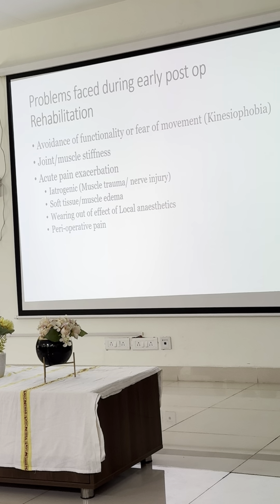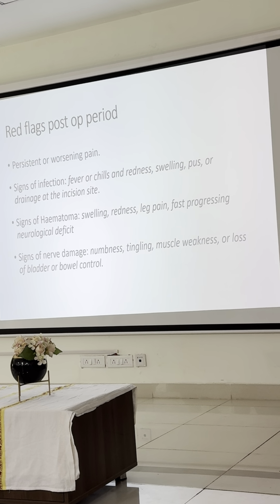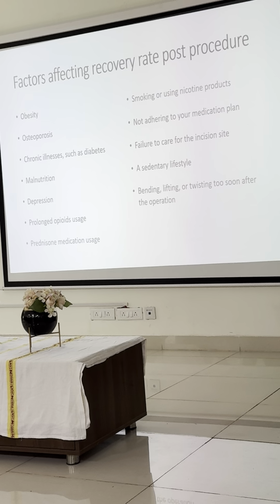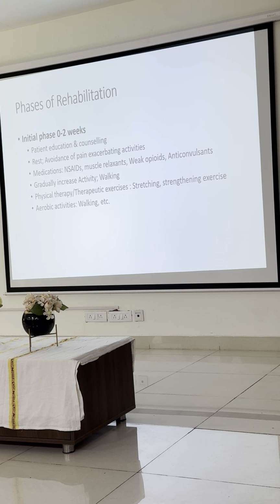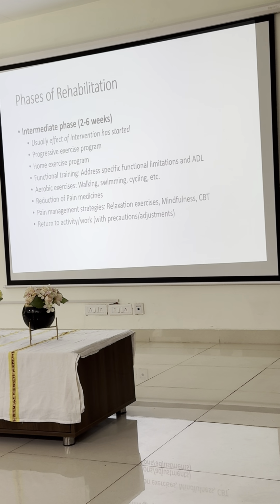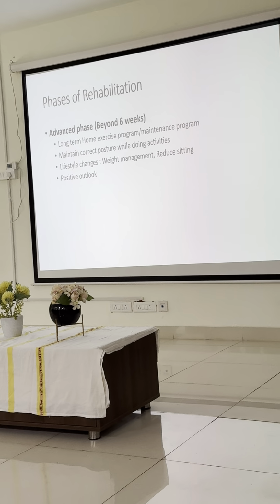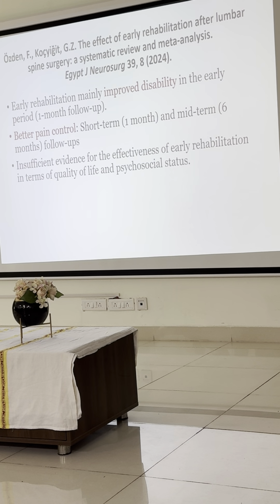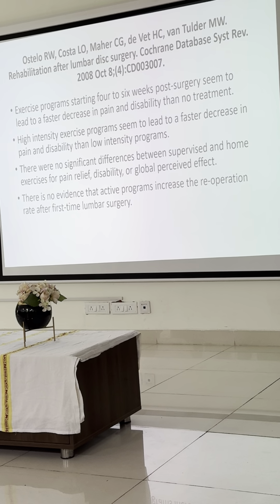aiims nagpur workshop Post pain procedure rehab Dr Sanjeev sharma